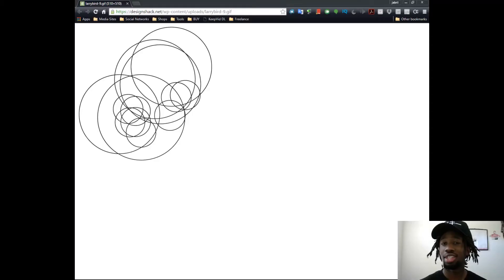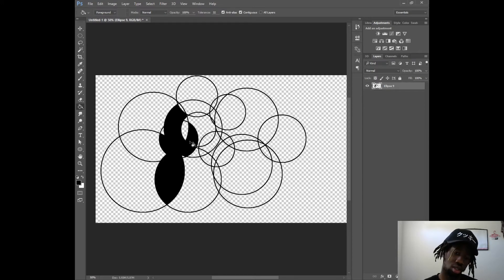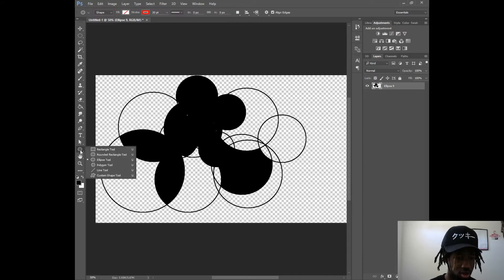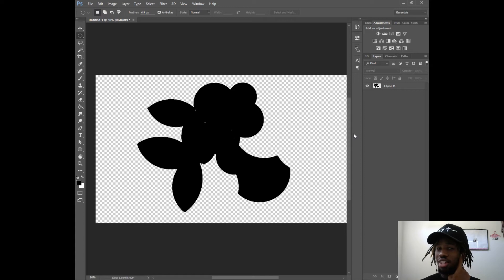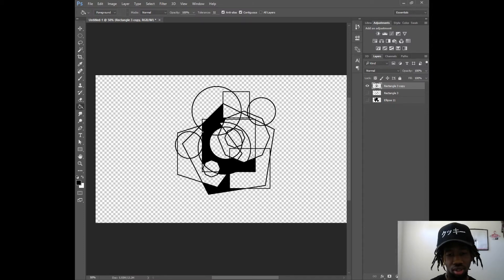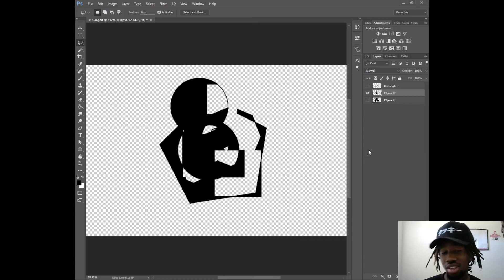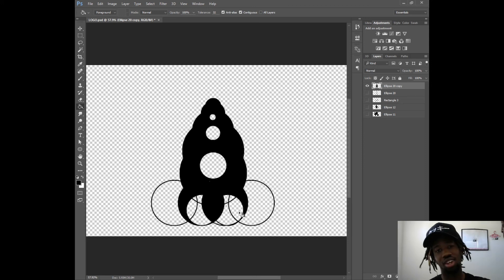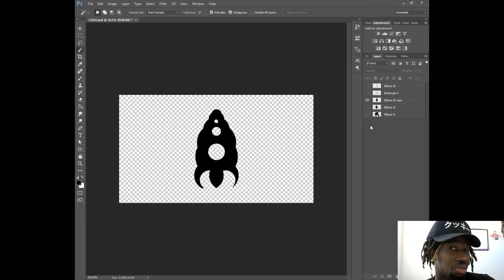Geometry Art Logos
Join me this week as we explore some Geometry Art Logos!

Table Of Contents:
0:00 - Intro
1:00 - Logo #1
3:00 - Logo #1 Final Product
3:21 - Logo #2
5:38 - Logo #2 Final Product
6:02 - Logo #3
8:54 - Logo #3 Final Product
9:30 - Closing

SEFDScienceEE